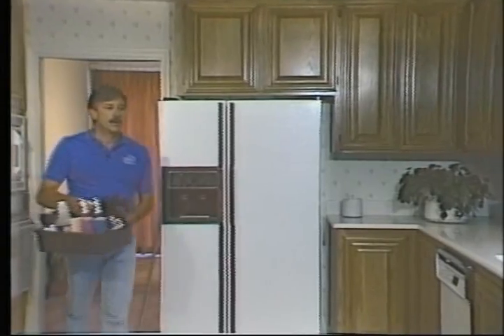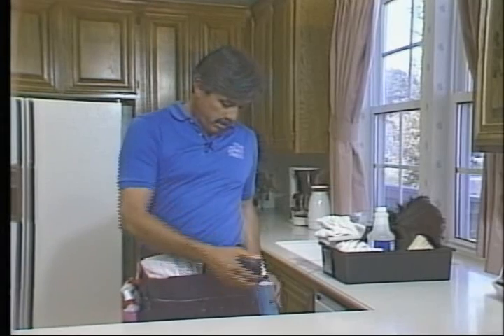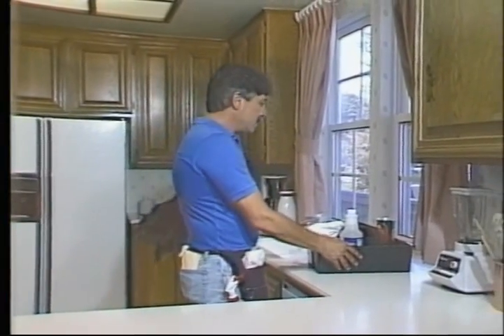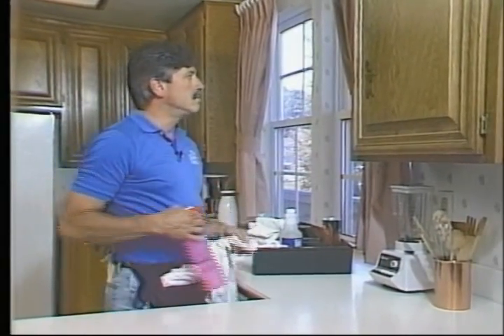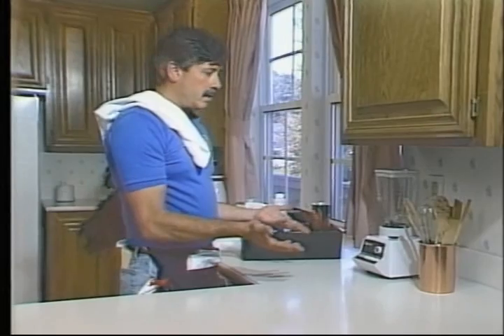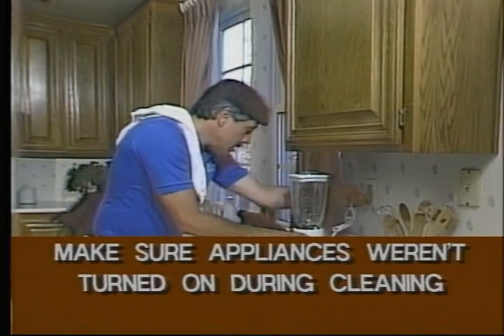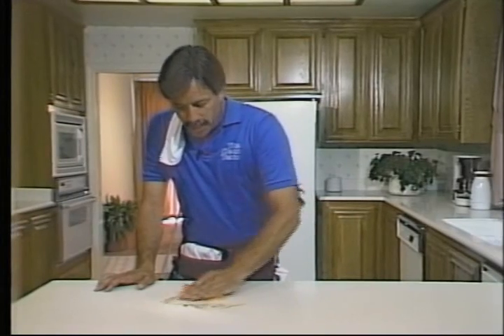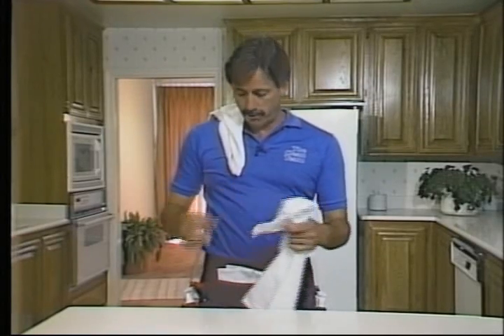Speed Cleaning with Jeff Campbell, kitchen clip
Learn more about Speed Cleaning with Jeff Campbell and The Clean Team.  Jeff is the author of the original Speed Cleaning book that has been a best-seller for more than 10 years.  Speed Cleaning cuts your cleaning time in half or more!  Thousands world wide have learned to save time and energy using proven Speed Cleaning methods.